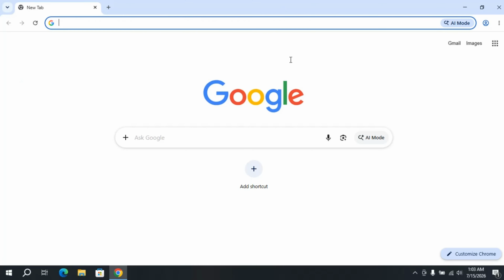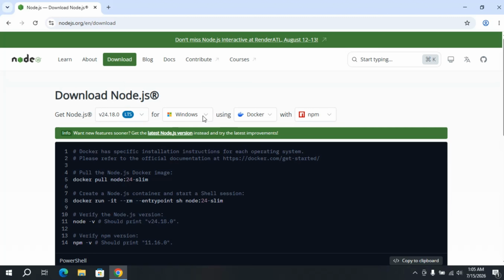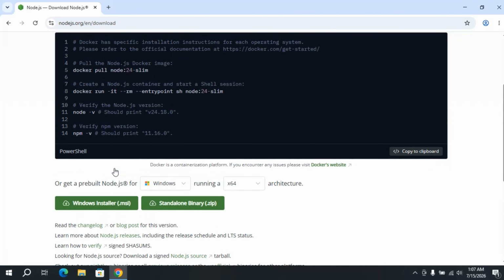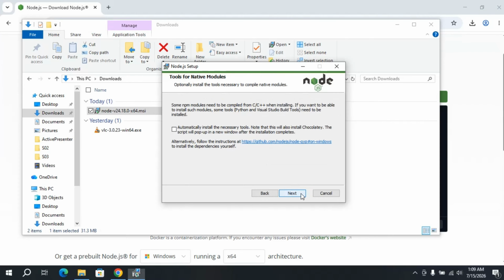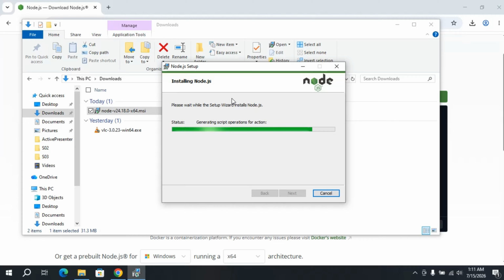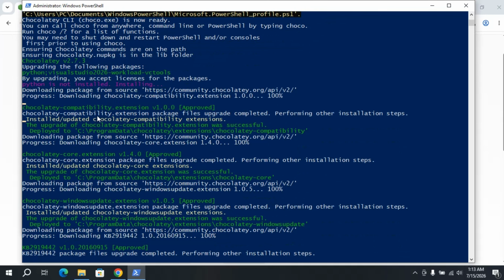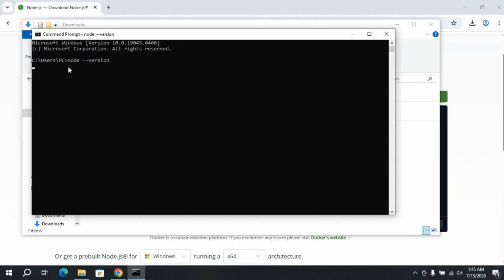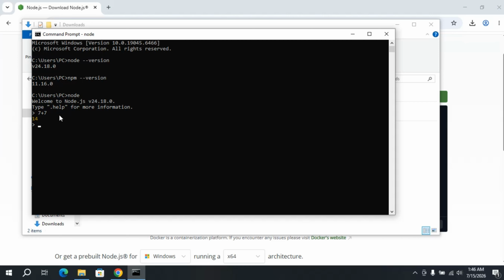How to Download & Install Node.js on Windows 11 & Windows 10 (2026) | Complete Beginner Guide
Want to install Node.js on Windows 11 or Windows 10? In this beginner-friendly tutorial, I'll show you exactly how to download, install, and verify Node.js on your Windows PC.

Whether you're learning JavaScript, starting web development, or preparing to use tools like React, Angular, Vue, Express.js, Next.js, or npm, this step-by-step guide will help you get Node.js installed correctly in just a few minutes.

In this video you'll learn:

✅ How to download the latest version of Node.js
✅ How to install npm automatically
✅ How to verify Node.js installation using Command Prompt

This tutorial is perfect for:

Web Developers
Students
Programmers
Anyone setting up a Windows development environment